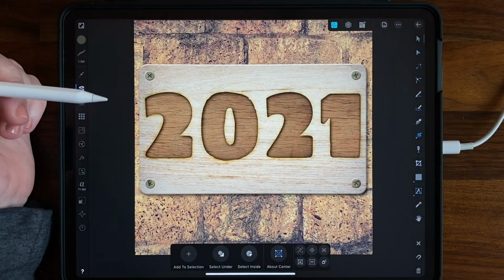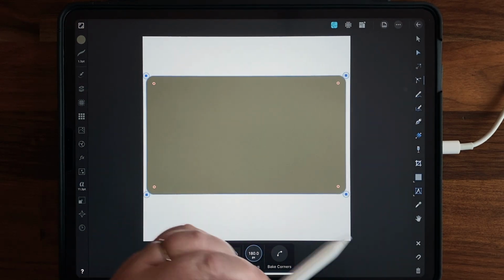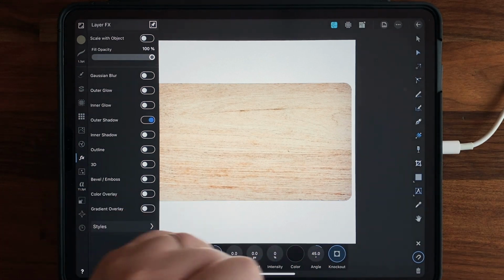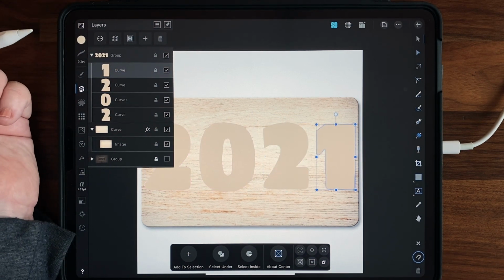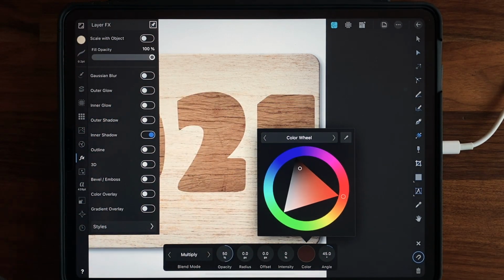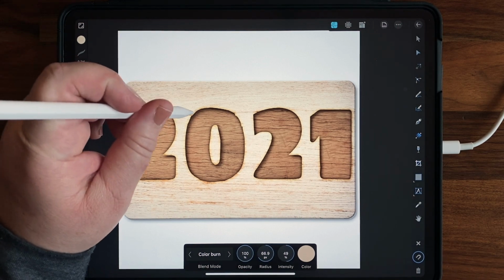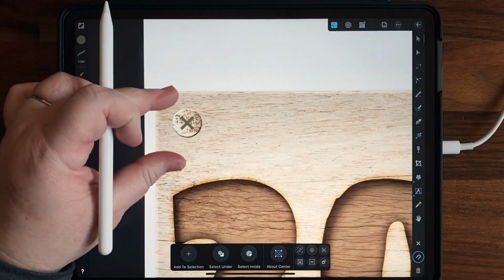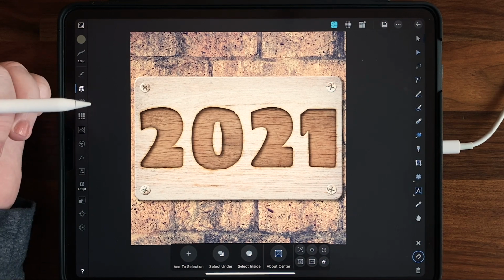AFFINITY DESIGNER FOR IPAD | Wood Burn Effect Tutorial | Intro to the FX Studio and Stock Studio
In this beginner friendly tutorial, you will learn how to use Affinity Designer for iPad to create a fun wood burn effect using texture image files from the Stock Studio, effects from the FX Studio and blend modes.

Hi everyone! In this week's tutorial, I'm going to show you, step by step, how I created this fun wood burn effect using Affinity Designer. You can use this effect on any shape you create whether it's a font, your own lettering or a shape you have created with the Rectangle tool, Pen or Pencil tools.

I am going to be using the iPad version of the app, however, if you're following along on the desktop version, the process is the same so, as long as you know where the tools are, you should have no trouble following along.

0:00 Introduction
0:21 Color Palette
1:54 Document Setup
2:40 Creating the Plaque
3:15 Using the Corner Tool
4:46 Introduction to the Stock Studio
7:43 Introduction to the FX Studio
11:10 The Art Text Tool
12:06 Adding Texture to the Numbers
15:21 Adding the Burn Effect With the FX Studio
21:03 Adding the Screws
27:39 Adding the Background Texture
29:00 Thank You and Goodbye!

I will be posting a new tutorials regularly, on a range of apps from Procreate, to the Adobe suite as well as the rest of the Affinity Suite.

2018 iPad Pro 12.9 inch
2nd Generation Apple Pencil
Zugu Case

LEARN MORE ABOUT MY FULL CLASSES ON SKILLSHARE:
Check out my Skillshare Channel here and hit FOLLOW so you know when a class is posted.  (Get 14 days free if you're not already a member!)

I am an unabashed digital illustration nerd who loves to know as much as I can about as many illustration apps as I can and I LOVE sharing my knowledge so STAY TUNED!

When items are purchased from these links, I may receive a small compensation but you will not pay any additional money. I only promote items I use, and absolutely love, myself.**